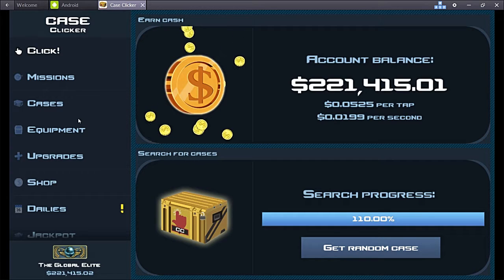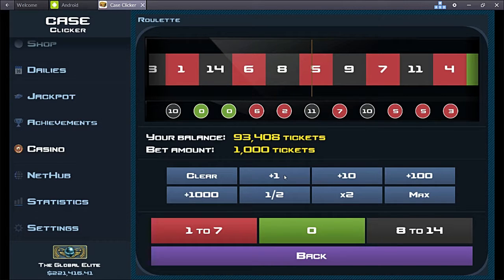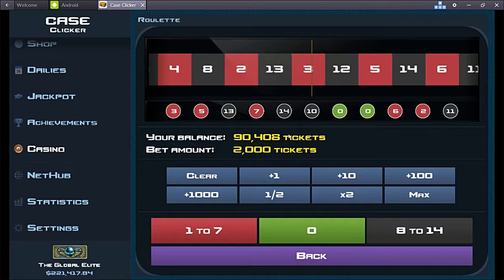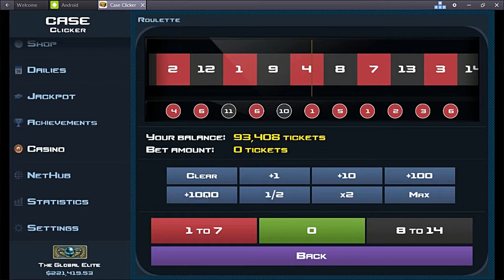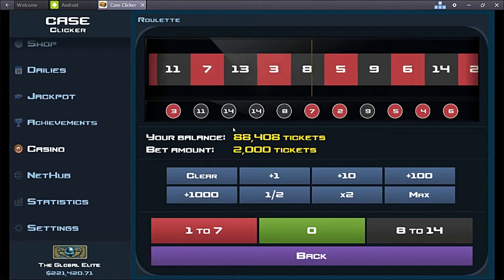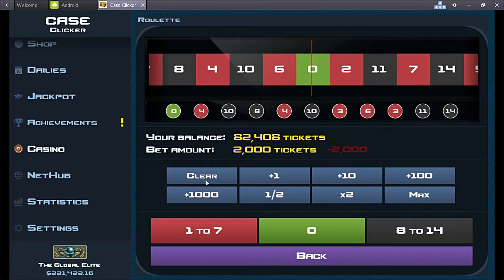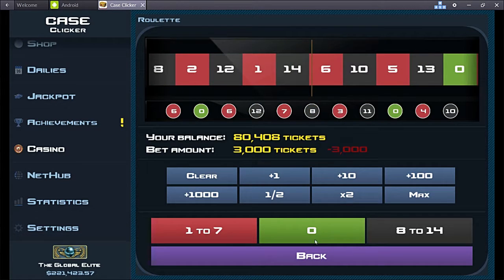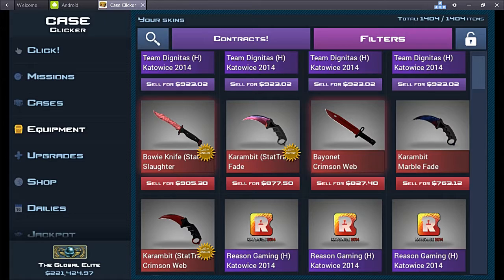Case Clicker Betting (winning 120k)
Im to cheap to bet real money so today im betting on a game called case clicker.